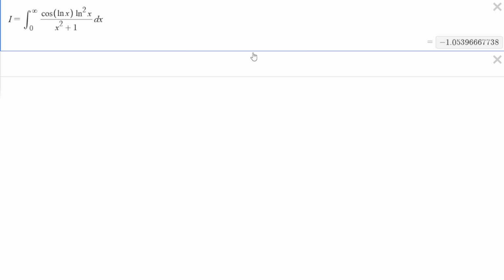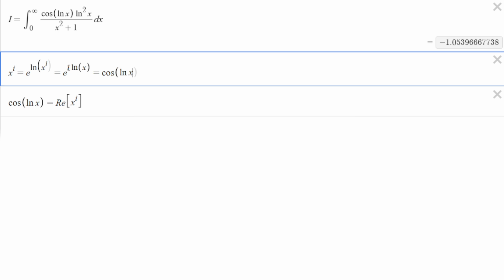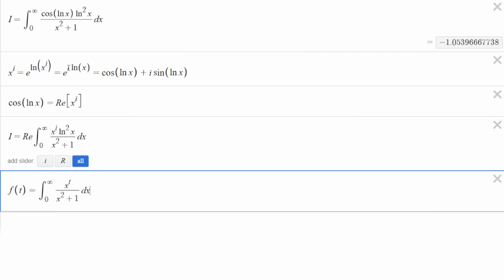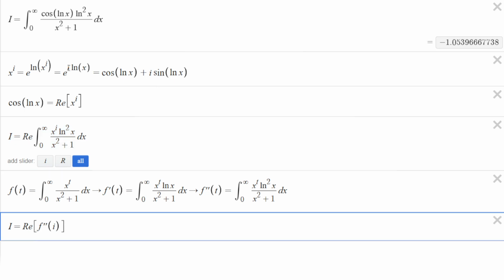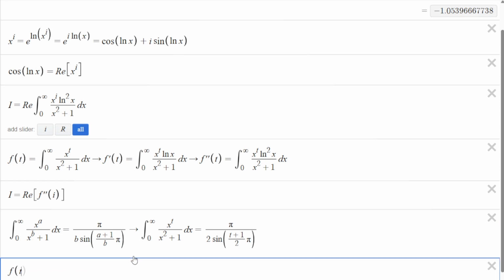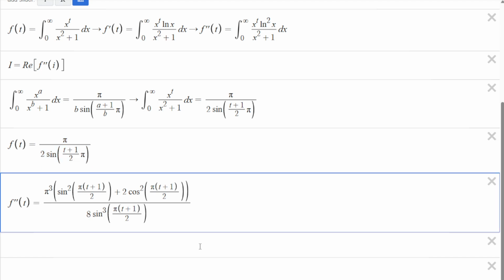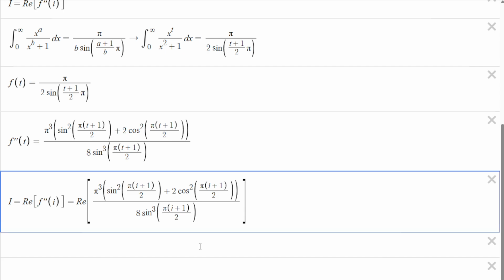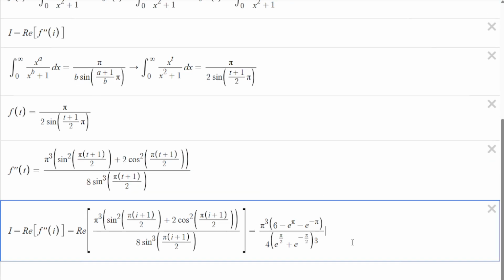Feynman Integration Example 181 - ∫ from 0 to ∞ of (cos(ln x) * ln^2(x) / (x^2 + 1)) dx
Evaluating ∫ from 0 to ∞ of (cos(ln x) * ln^2(x) / (x^2 + 1)) dx using Feynman integration and complex numbers.